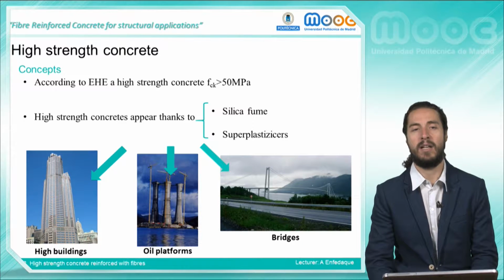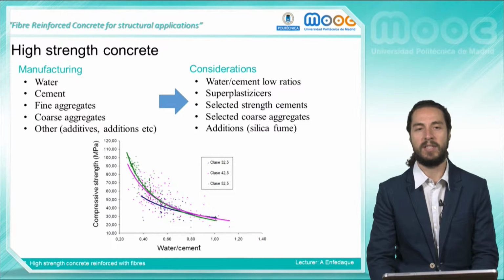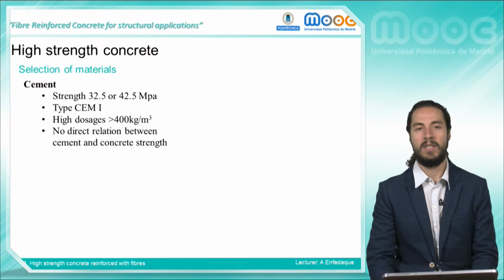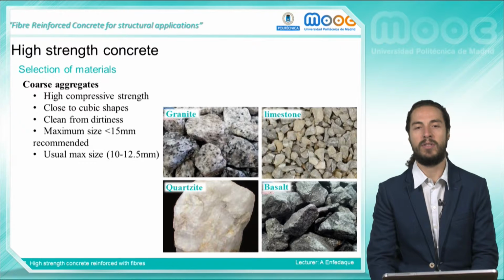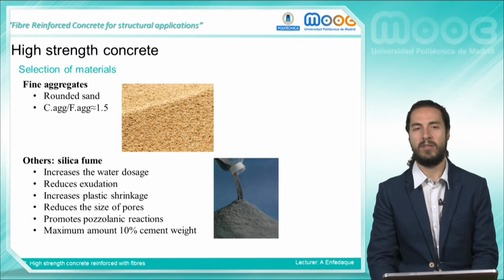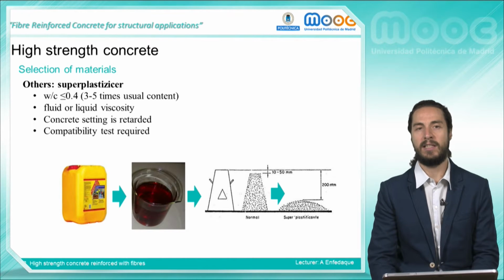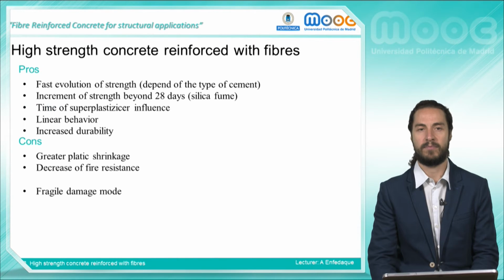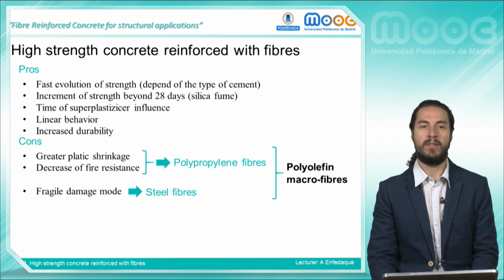MOOC FRC 5.2: High strength concrete reinforced with fibres